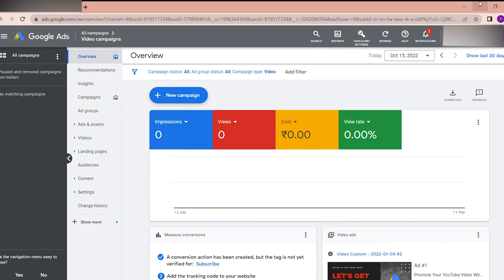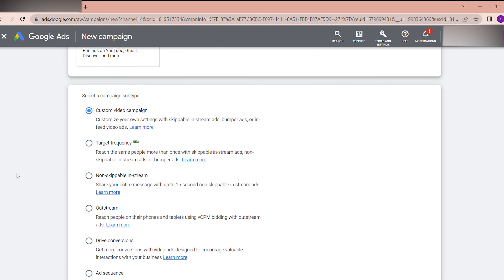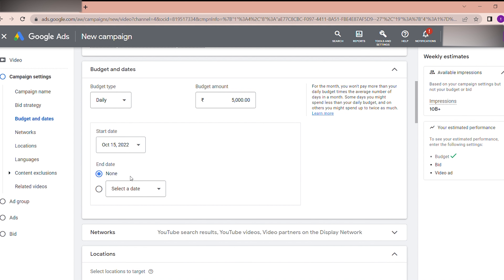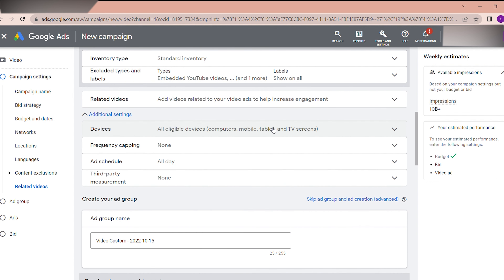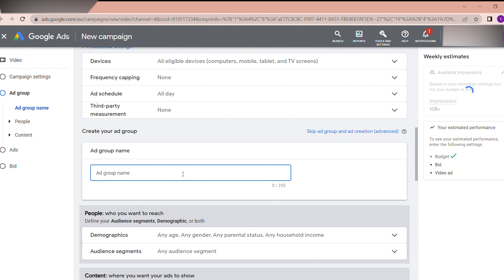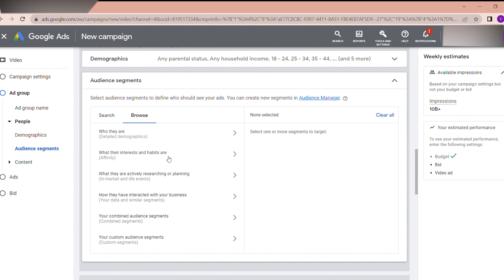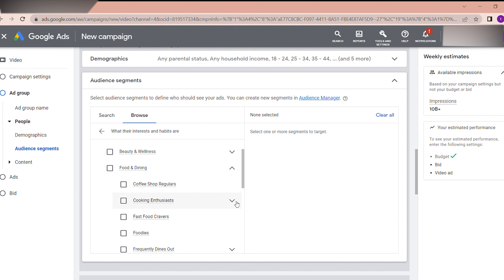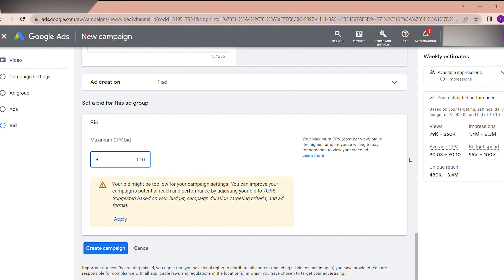Google Ads Campaign | youtube infeed video ads | google display network | T-Educate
Google Ads Campaign | youtube skippable ads | google display network | Youtube Ads | T-Educate

Complete Google Ads Course in English | google display network | google ads youtube | T-Educate

Promote Your YouTube Video With Display Google Ads (2022 Updated) | google ads display banner ads

Promote Your YouTube Video With Display Google Ads (2022 Updated) | Get Unlimited Views & Subscribers

Hello Youtube Creators Welcome To T-EDUCATE This side THARUN Speaking
this is my first video on T-EDUCATE hope you understood this course

Queries Solved
▪ google ads
▪ google ads course
▪ google ads youtube ads
▪ google ads youtube
▪ discovery ads
▪ google discovery ads
▪ adwords
▪ display ads
▪ google advertising 😇
▪ google infeed video ads
▪ infeed video ads
▪ youtube infeed video ads
▪ infeed video ads previously (video discovery ads)
▪ video discovery ads now (infeed video ads)
▪ youtube ads

QUERIES SOLVED
○ promote your youtube video with google ads
○ complete google ads course display ads
○ promote youtube videos with google ads
○ how to promote your youtube channel
○ google ads for youtube channel
○ display ads for youtube channel
○ google ads display banner ads
○ google ads youtube promotion
○ advertise your youtube video
○ advertise my youtube video
○ google ads video youtube
○ google ads youtube views
○ google ads to promote youtube channel
○ promote my youtube video google ads
○ youtube ads to promote channel
○ promote youtube channel google ads
○ promote youtube video with google ads
○ youtube video promotion google ads
○ youtube ads google ads
○ advertising youtube videos
○ boost youtube video
○ boost a youtube video
○ boost your youtube video
○ promote youtube video on youtube
○ google ads for youtube videos
○ google advertising youtube
○ google ads promote youtube video
○ youtube video google ads
○ youtube video discovery ads